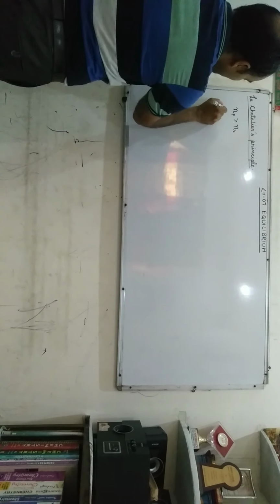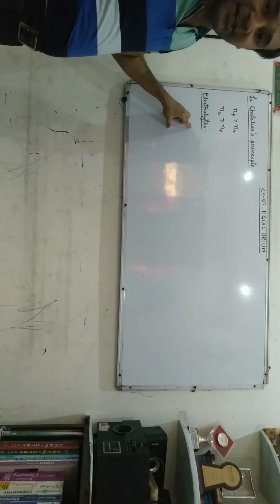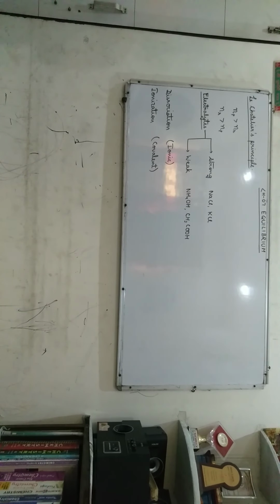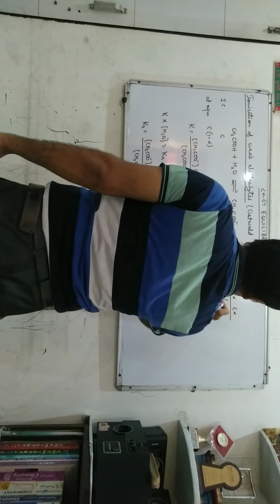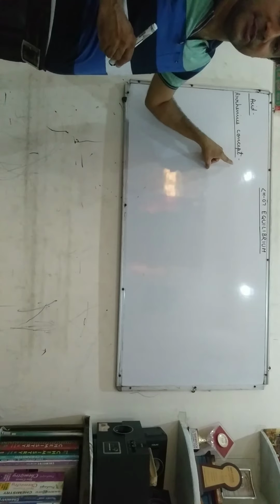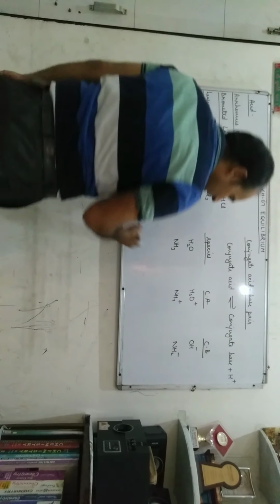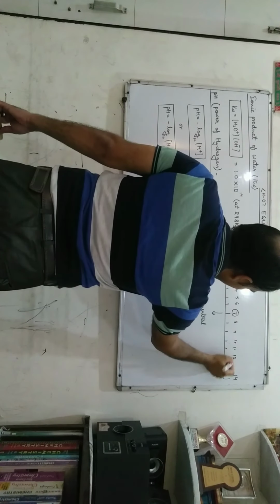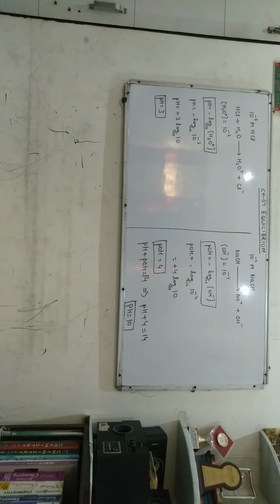Le Chatelier's principle.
Acids, Bases, ionic product of water, pH